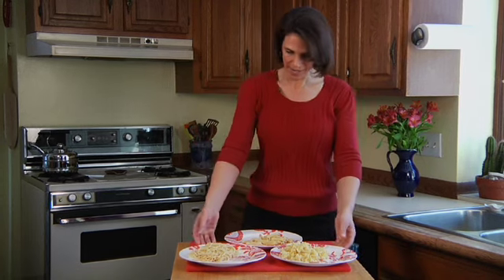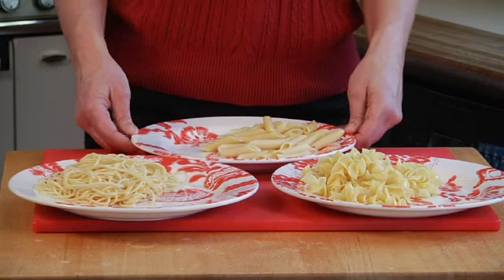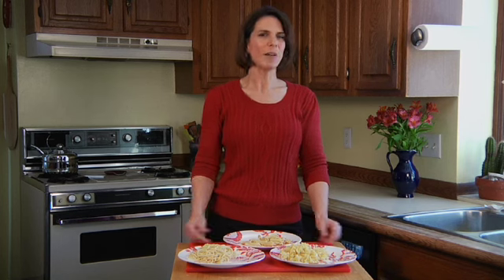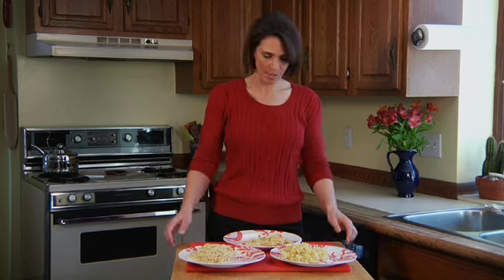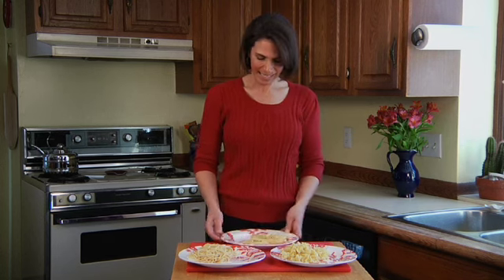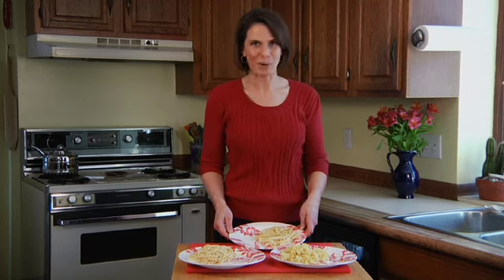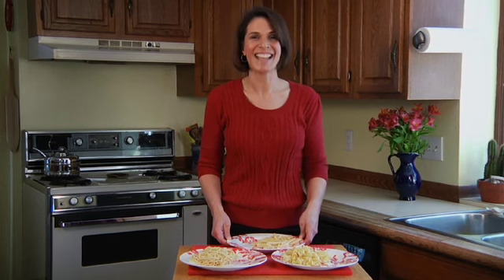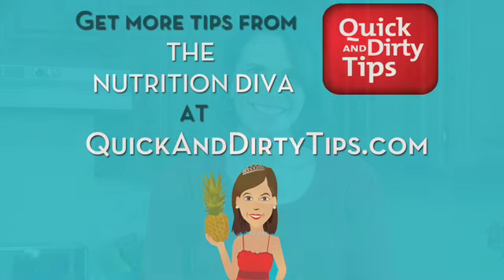How to Portion Pasta with Nutrition Diva, Monica Reinagel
Cooking pasta but don't know how much to cook?  Quick and Dirty Tips presents "How to Portion Pasta" with Nutrition Diva, Monica Reinagel.  In this video, learn the proper portion sizes with different varieties of pasta, and how to make pasta a healthy option instead of a nutrition no-no.

Learn more tips from Monica Reinagel's book Nutrition Diva's Secrets for a Healthy Diet: What to Eat, What to Avoid, and What to Stop Worrying About.